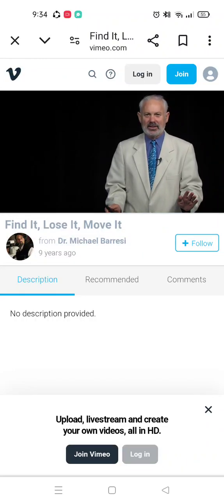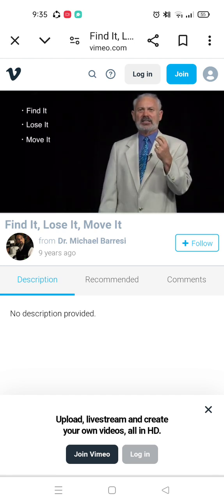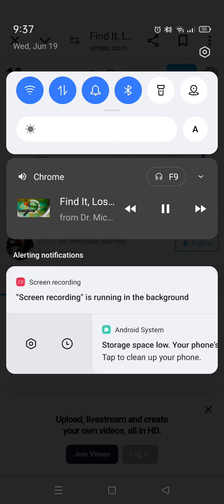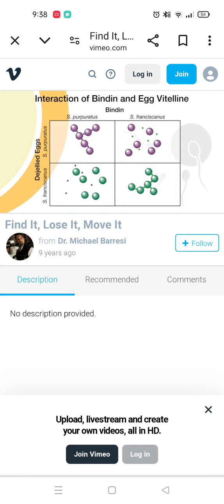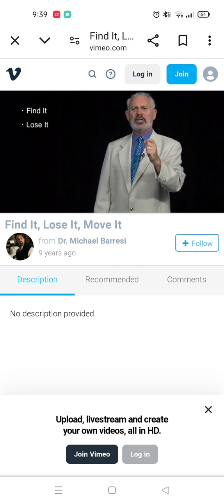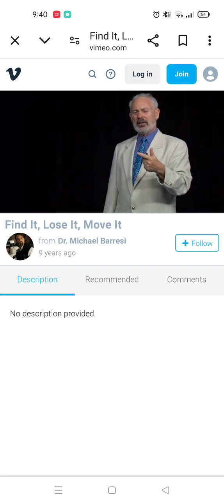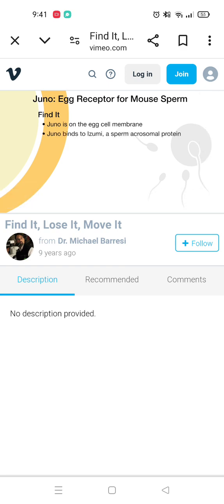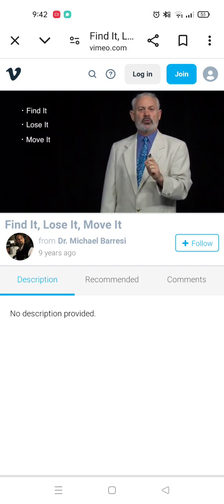June 19, 2024